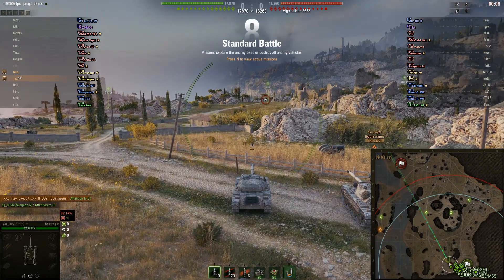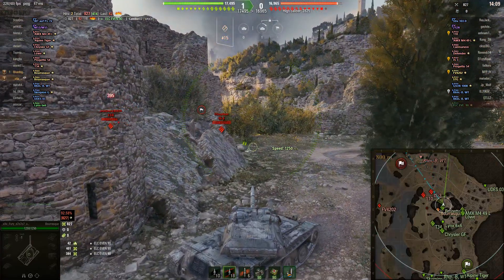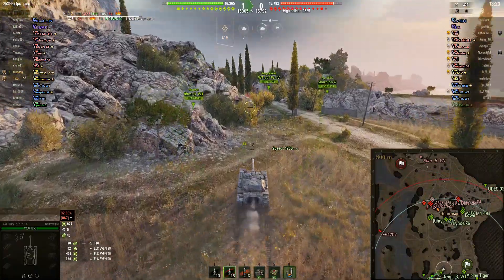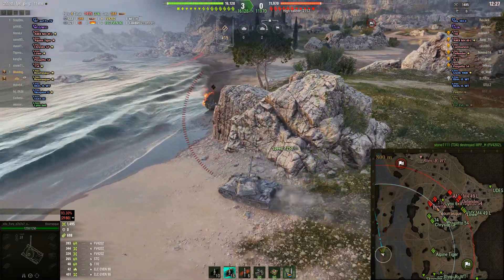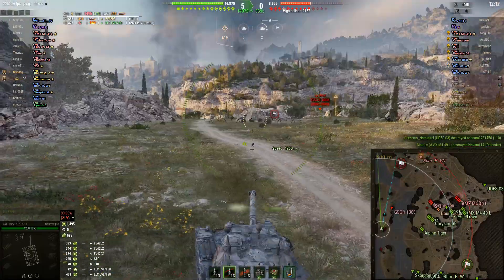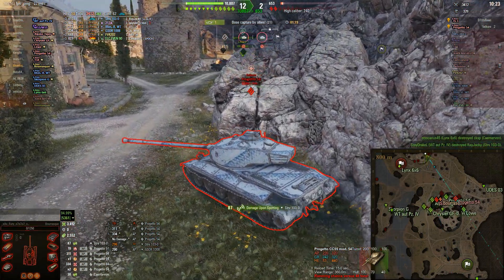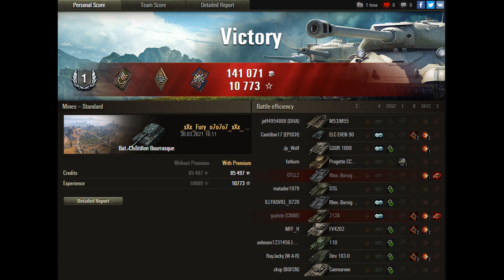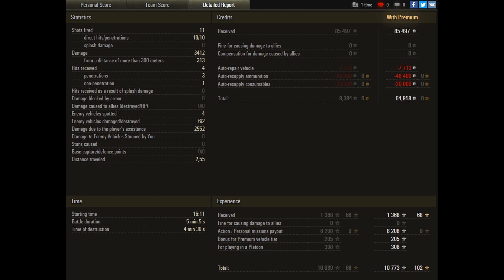World of Tanks Bourrasque 6K Combined Mines featuring _xXx_Fury_o7o7o7_xXx_